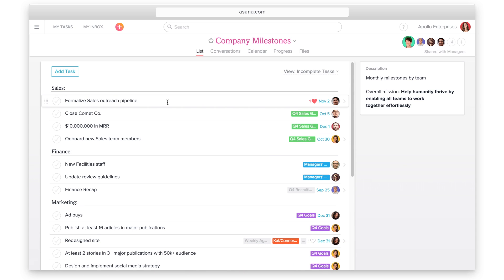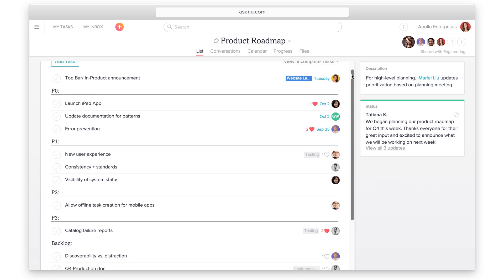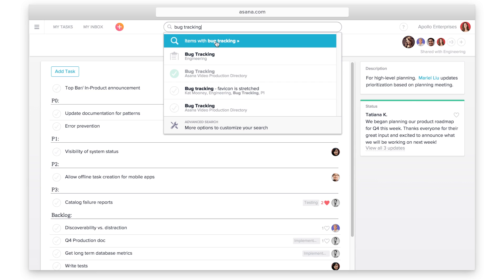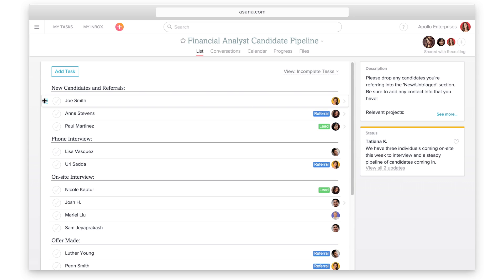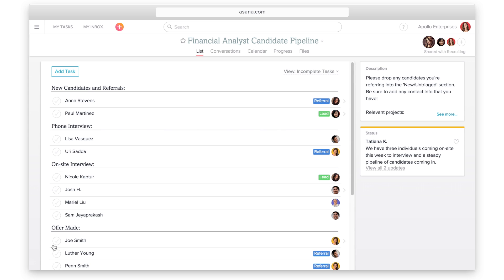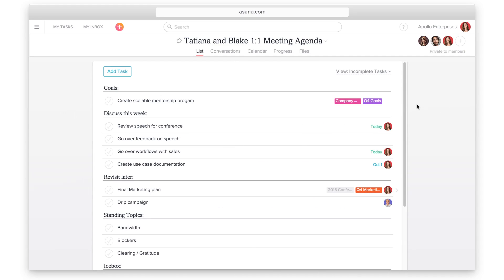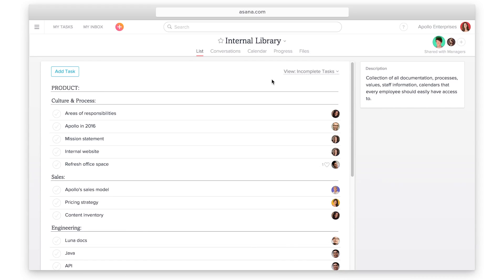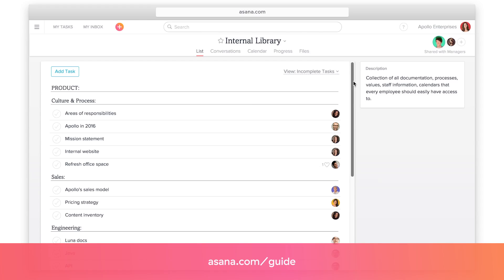Project management, goal setting, roadmaps, bug tracking, and more | Asana tutorial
Sign up free for Asana: asana.com

Once you know the basics, Asana can be used for almost any type of project or event. In this video, we cover an overview of important use cases for Asana, from managing projects and goals, to creating pipelines and roadmaps, and even to running daily meetings.